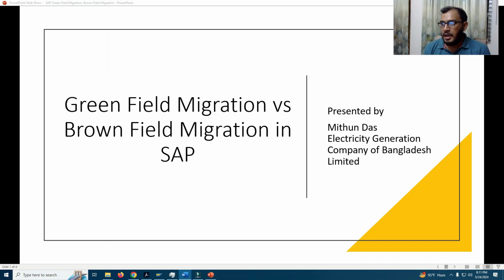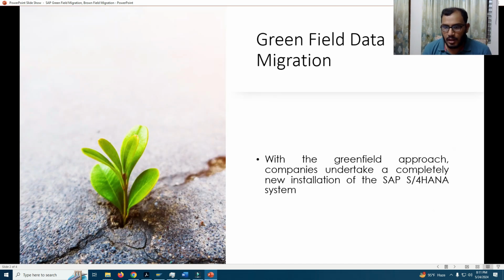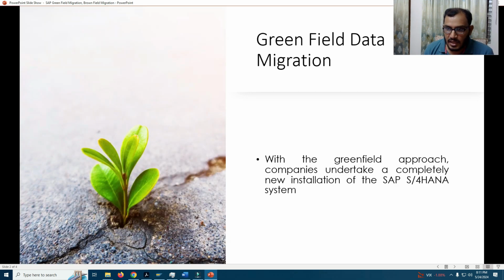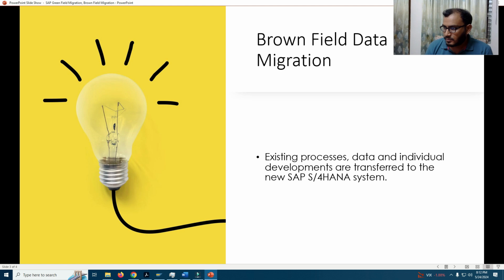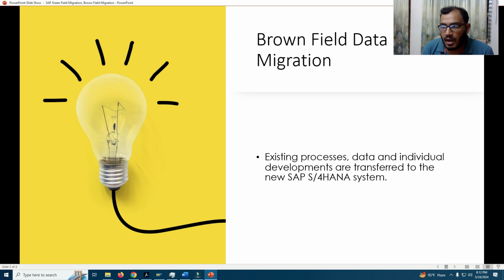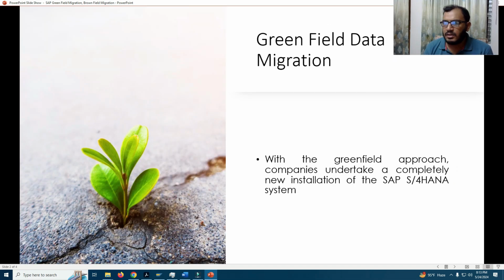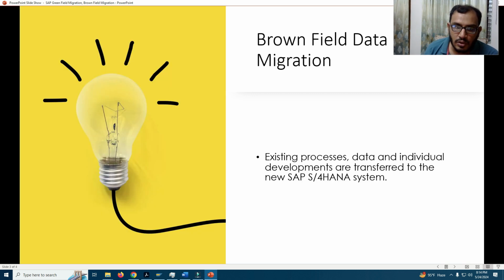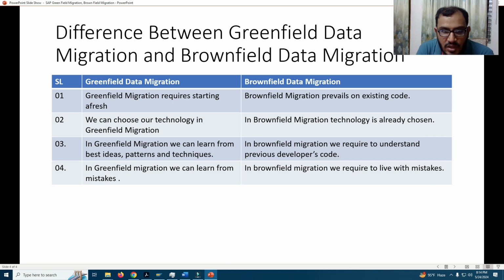Green Field vs Brown Field Data Migration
Discussion about Green Field and Brown Field Data Migration in SAP.